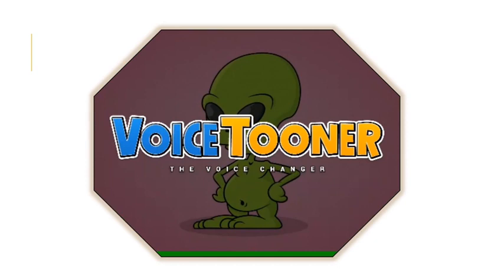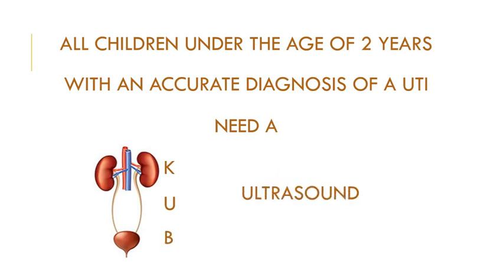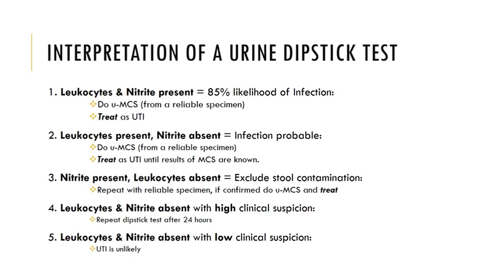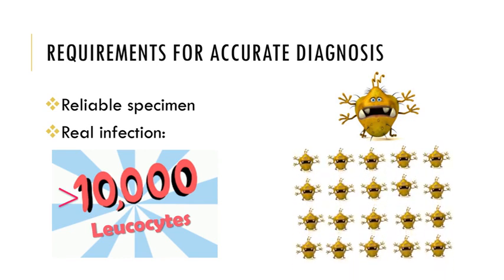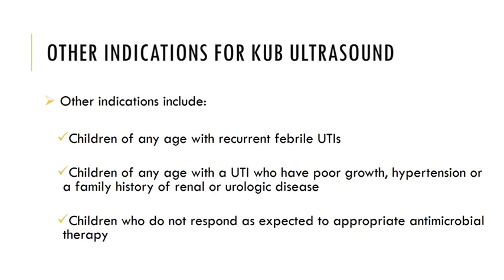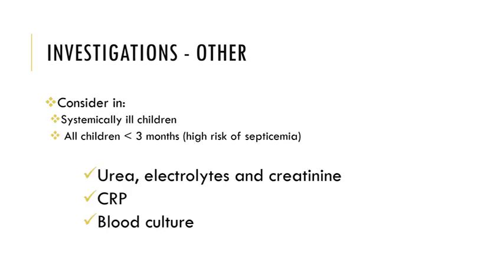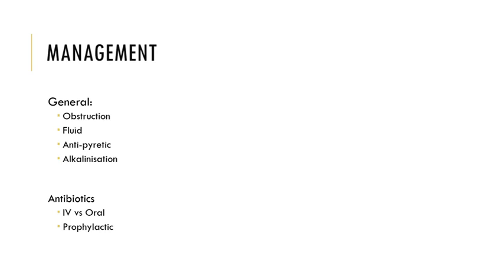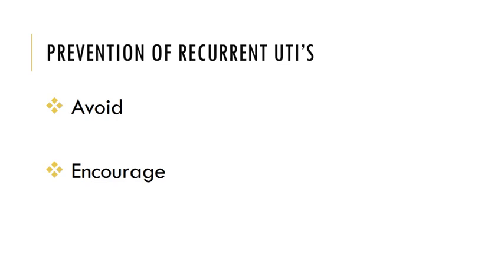Childhood Urinary Tract Infections